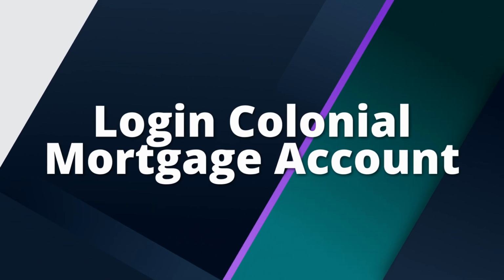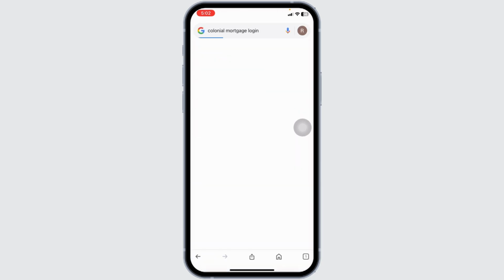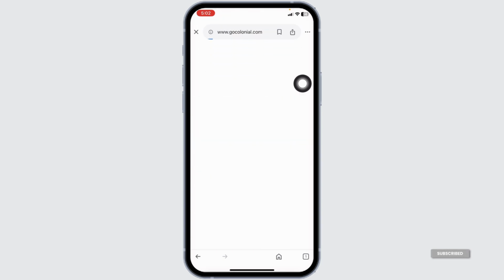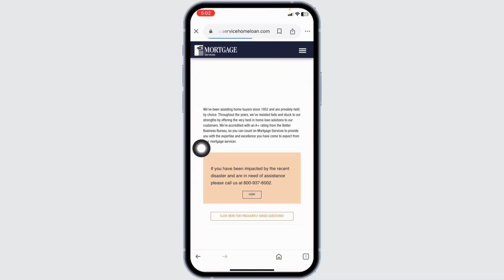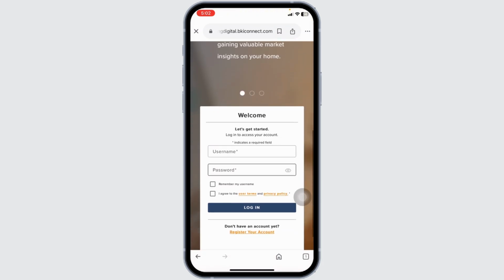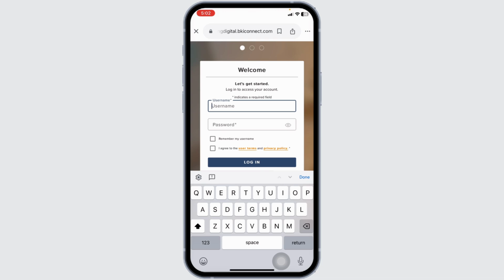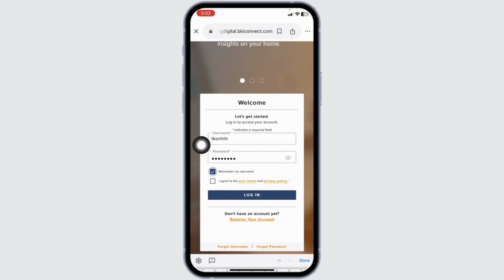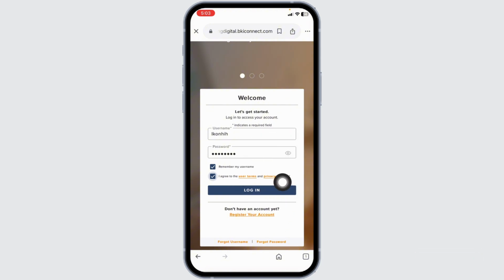How to Log In to Your Colonial Mortgage Account (Step-by-Step Guide)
Need help accessing your Colonial Mortgage account? In this video, we’ll guide you through the login process for Colonial Mortgage so you can quickly and securely access your mortgage information online. Whether you’re checking your mortgage balance, making a payment, or reviewing your account details, this tutorial will make logging in easier than ever!